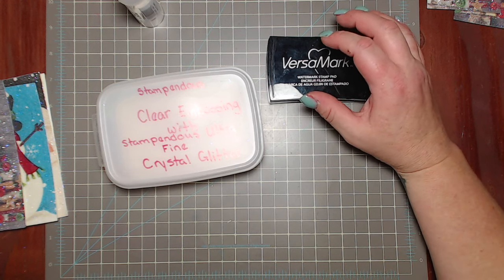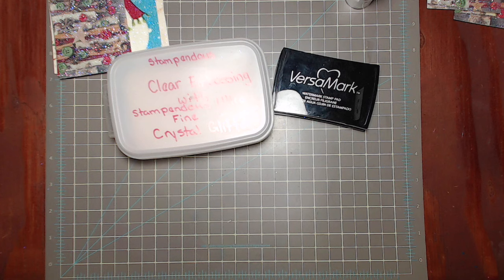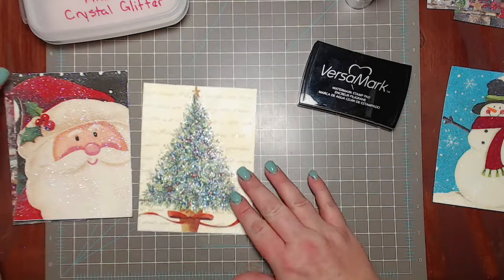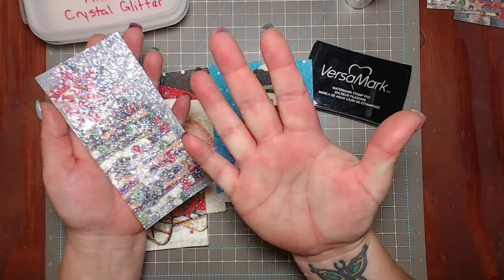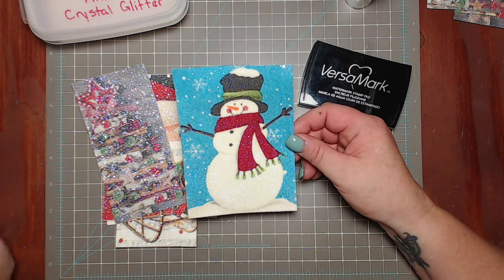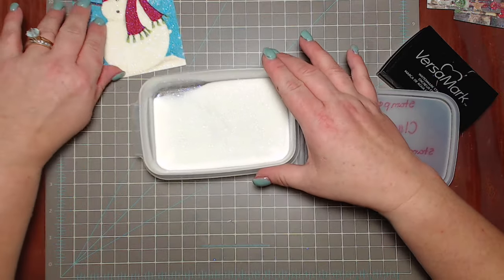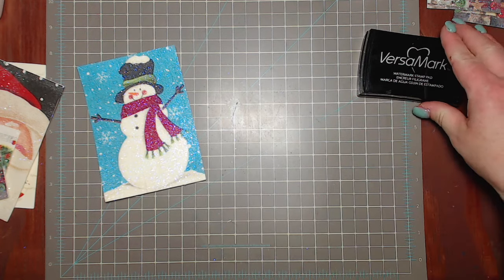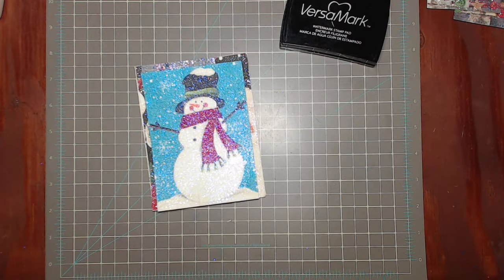Up date on napkin and glitter technique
Hello friends
     When I discovered this today I thought of y'all right away and knew I needed to share this with y'all .  I hope you don't mind that there was no editing and planned preparation to the video, I do apologize if it was just to bad.

hugs and loves
Natalie